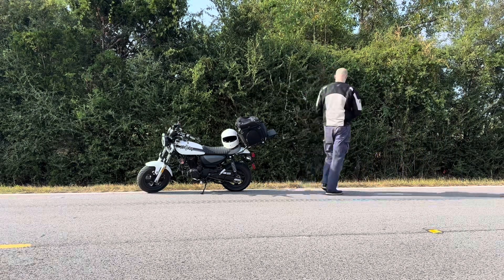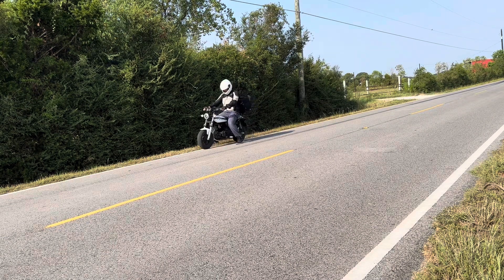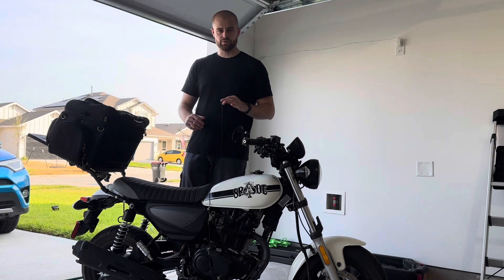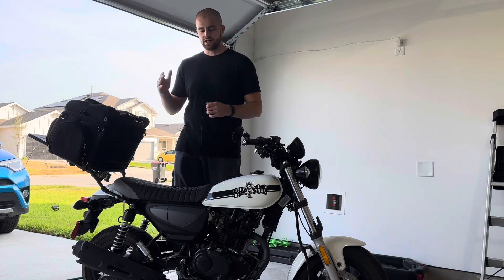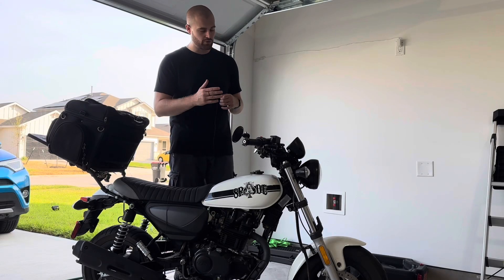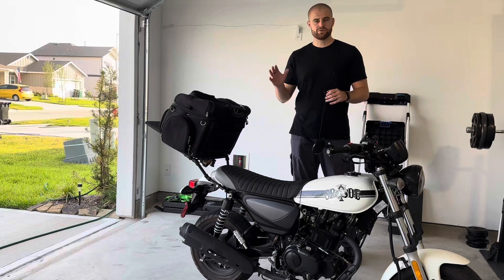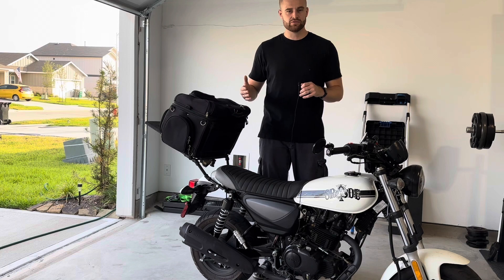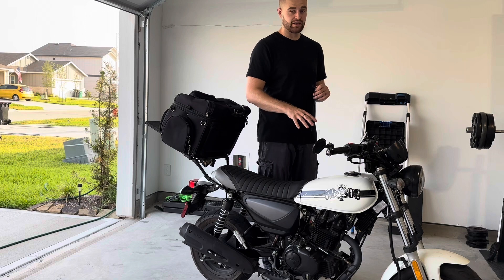Kymco Spade: Watch BEFORE you buy! | **DANGEROUS**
Make sure to read your owner's manual carefully! I did not and thought I had a major issue, called my wife, and had to be picked up. This could have all been avoided if I had just read the owner's manual!

Intro - 00:00
Problem - 00:13
Solution - 00:43
Outro - 01:20